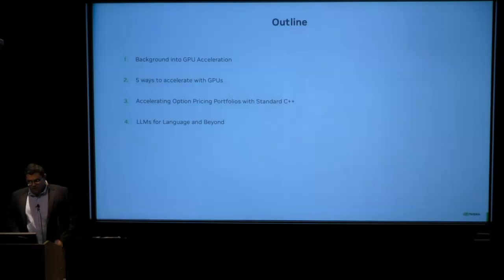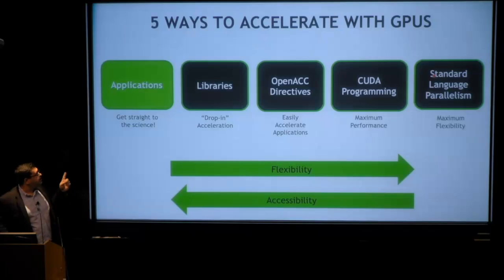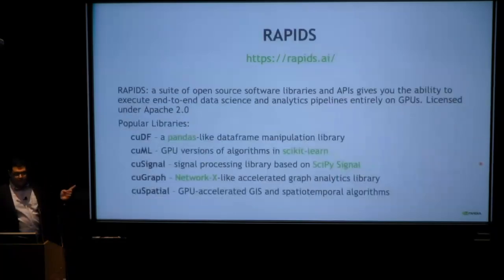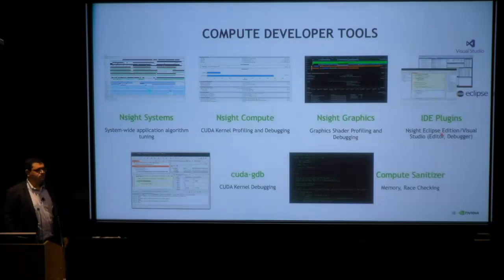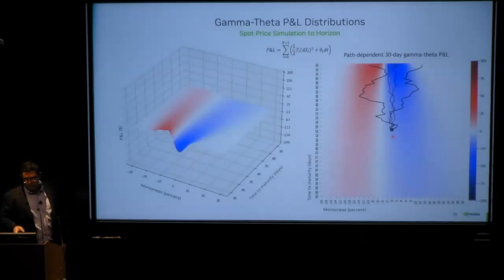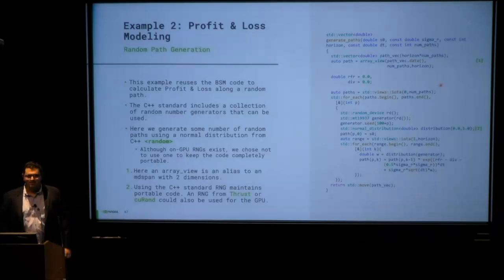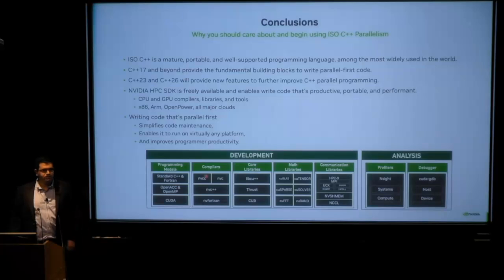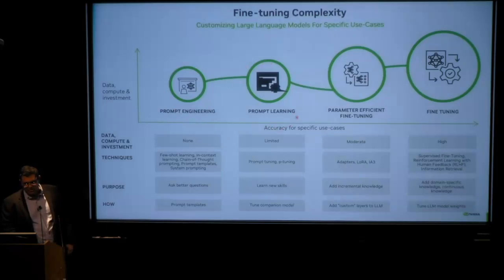2023 10 19 FWAM Scoullos